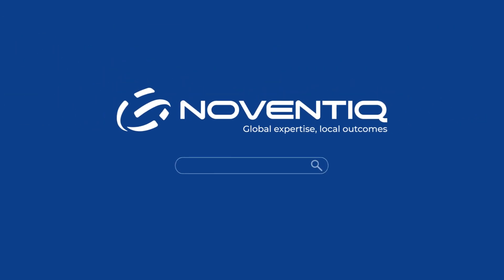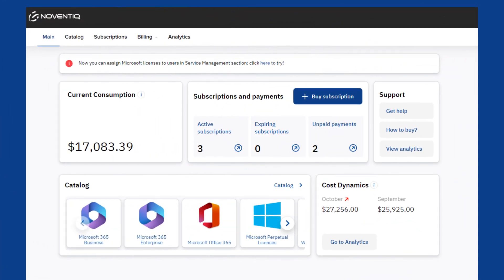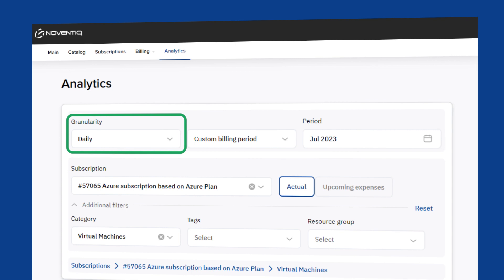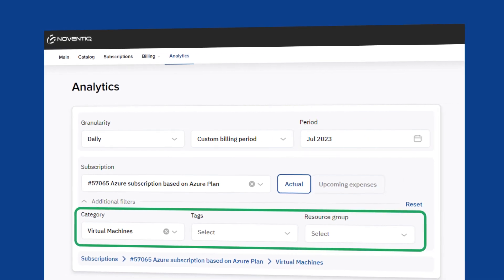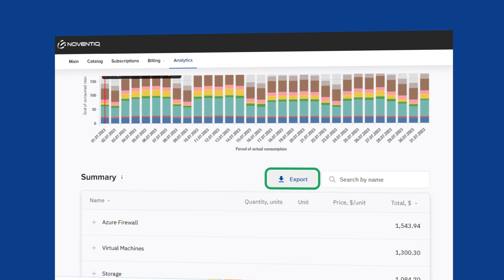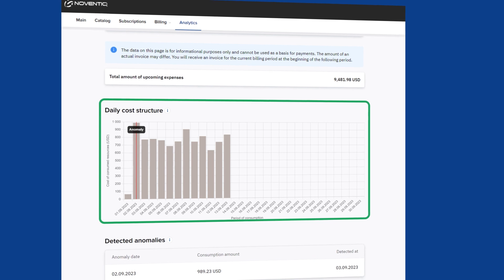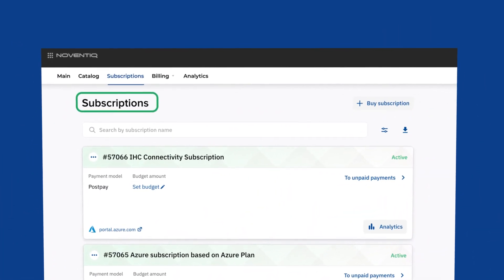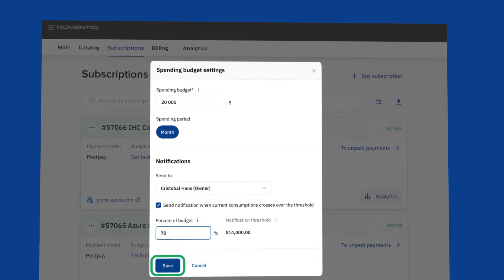Noventiq Subscriptions: Consumption analytics and budget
Noventiq Subscriptions service is designed to manage subscriptions that you have purchased from Noventiq. In this video, we show you how to use analytics, monitor subscription consumption and your organization's budget.

In Noventiq Subscriptions you can:
• Manage subscriptions and activate new services 24/7
• See hourly daily consumption-based pricing.
• See expense analytics and reports.
• Get automatic reminders and notifications of subscriptions’ statuses.